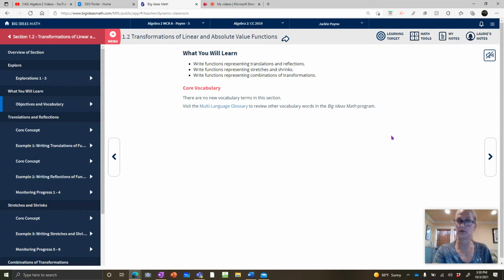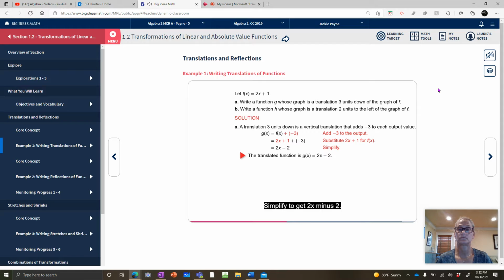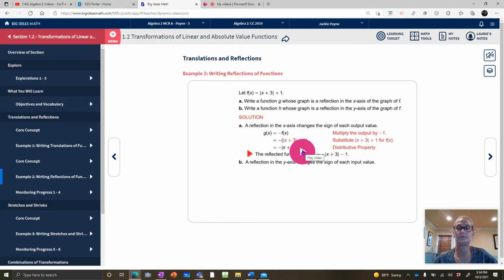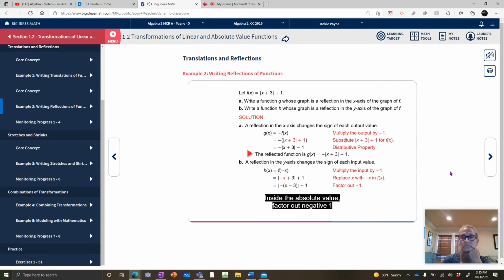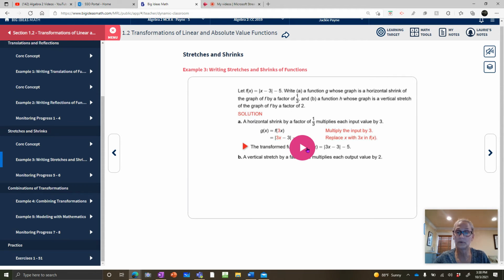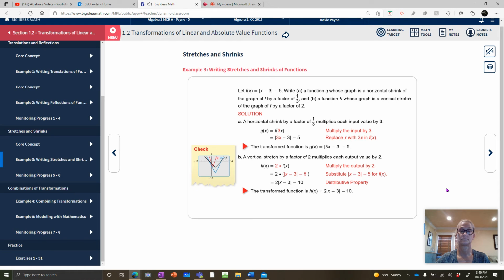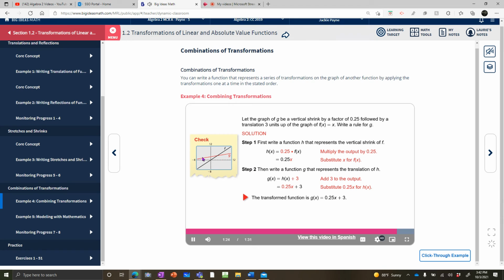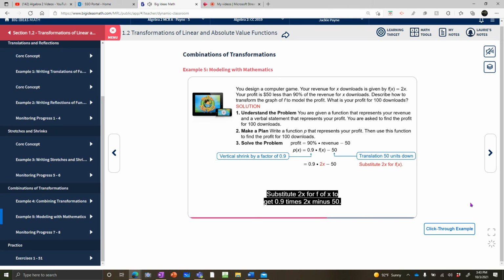C1L2 Notes & Examples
Big Ideas Chapter 1 Lesson 2 Transformations of Linear and Absolute Value Functions Algebra 2 with Mrs. Payne